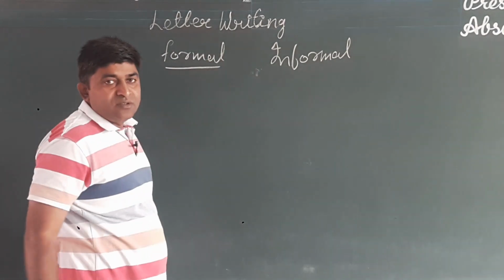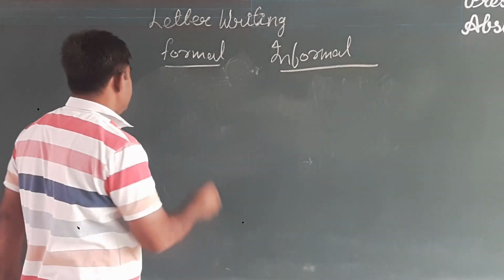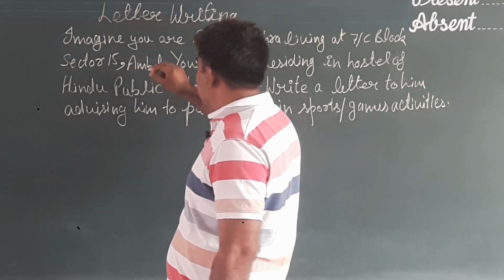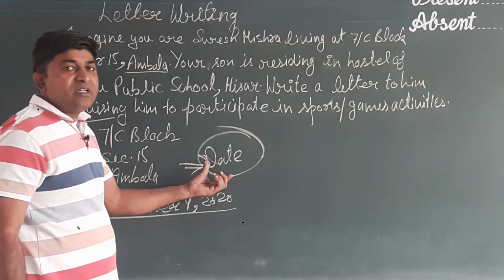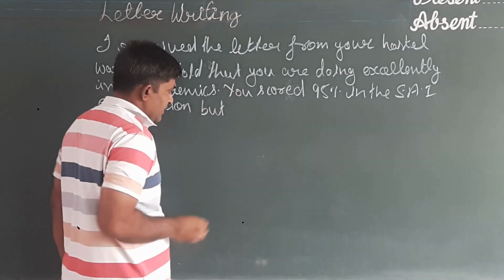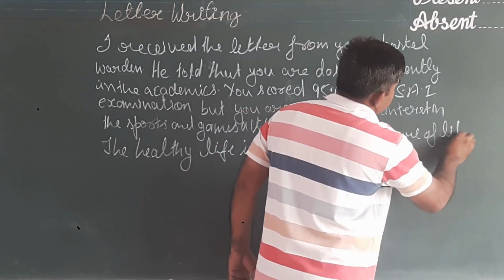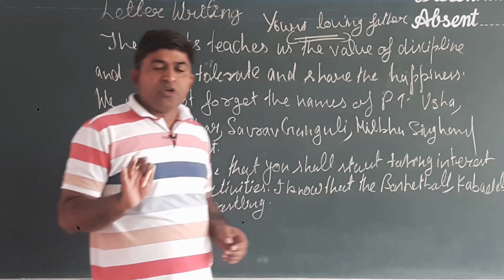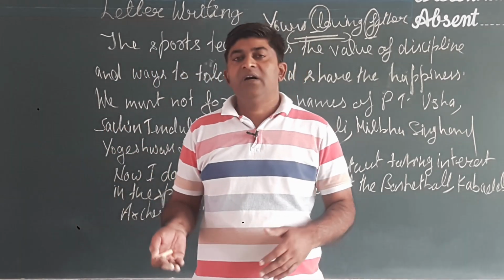letter writing,informal letter,how to write a letter